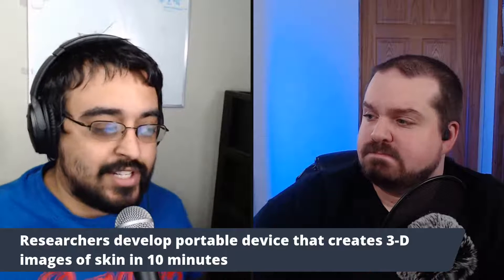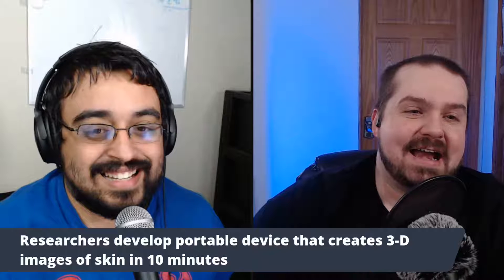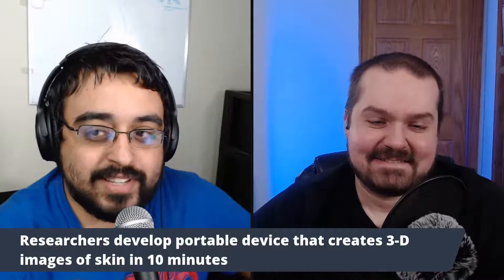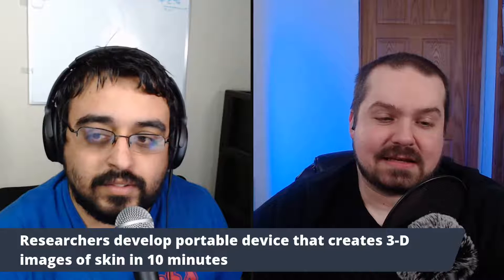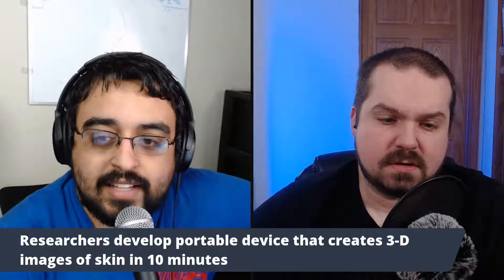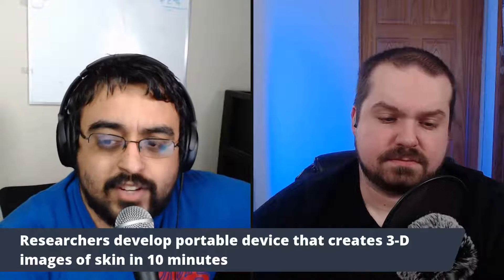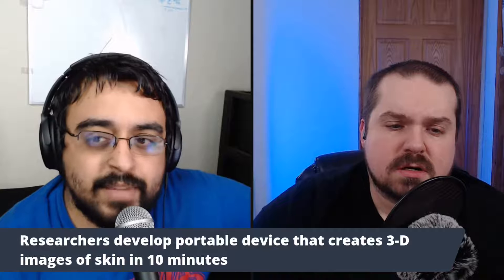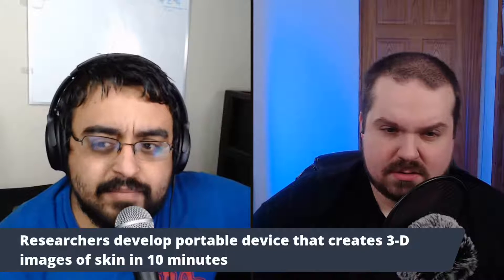Researchers Develop Device that creates 3-D images of skin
Follow us on:
Blazin Tech

Vlog Channel
RJ Everett Vlogs